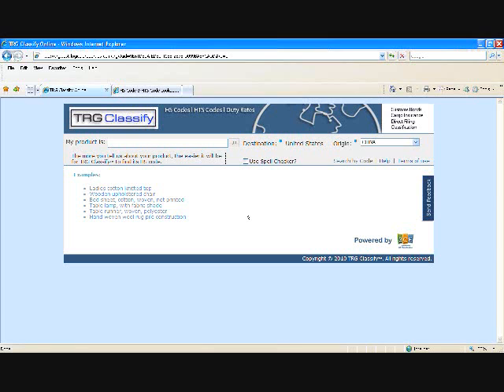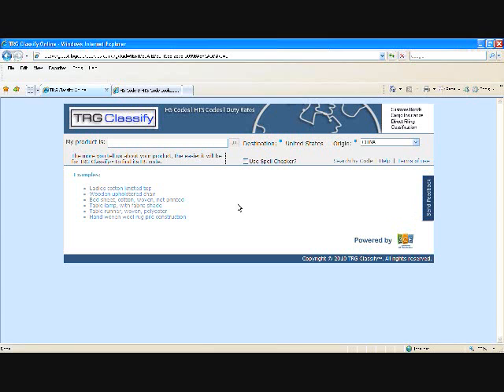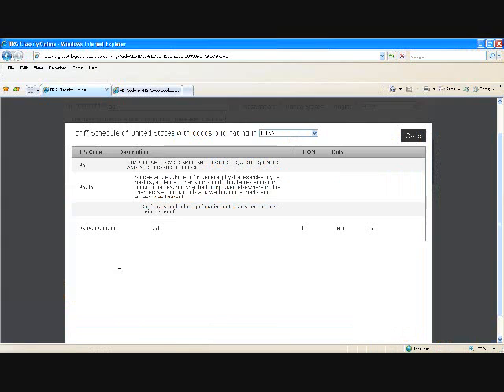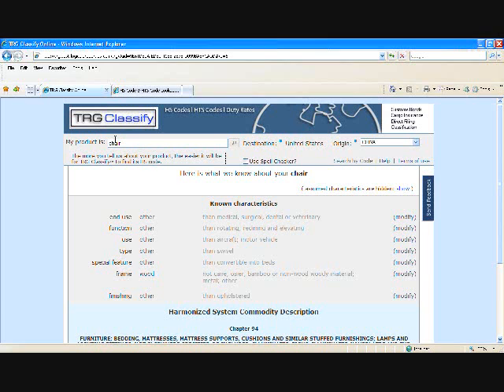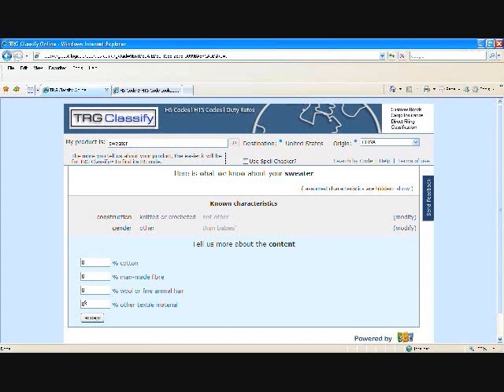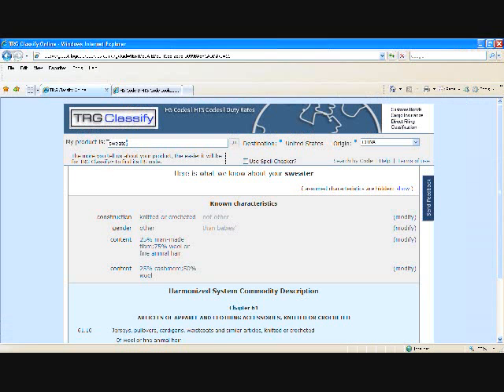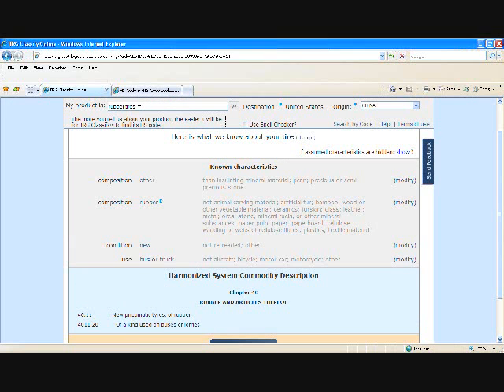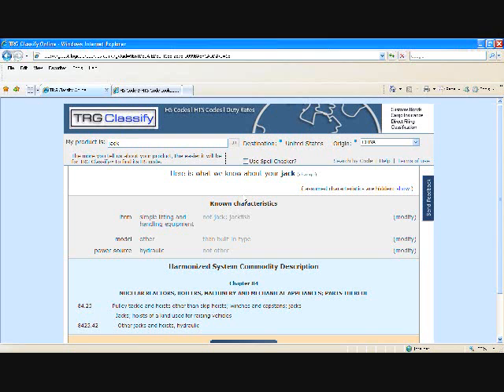TRG Classify Demo 0001